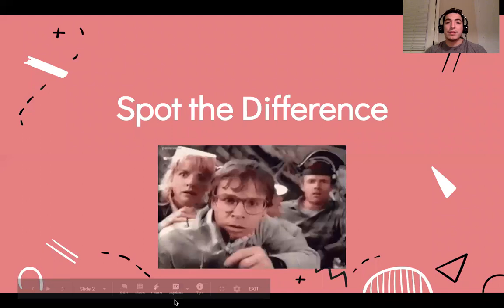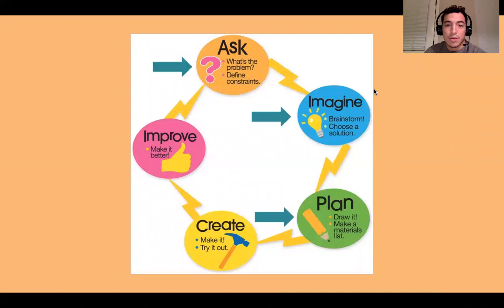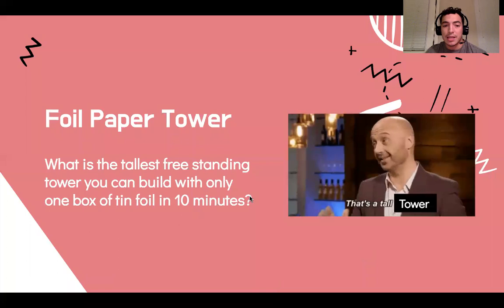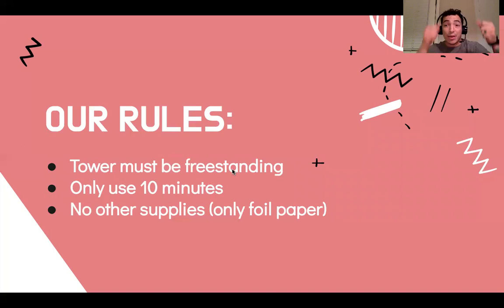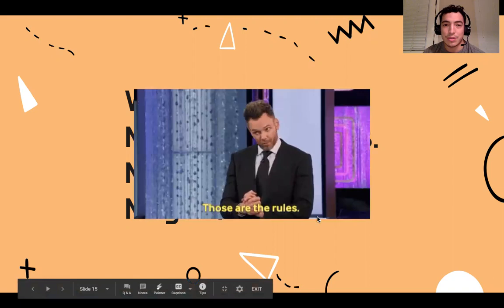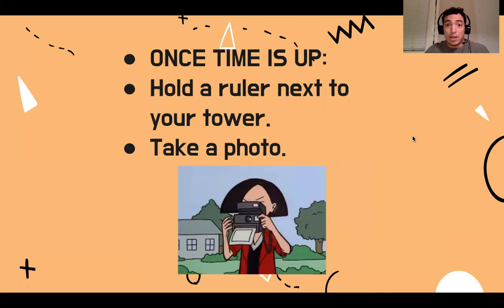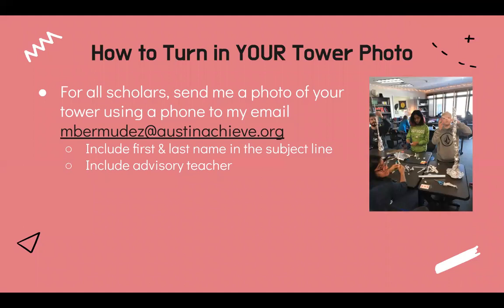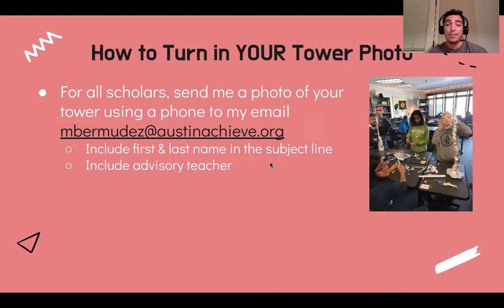I CAN BUILD MY TOWER